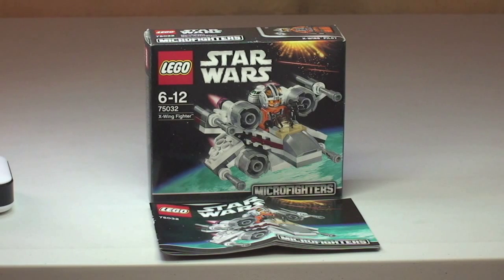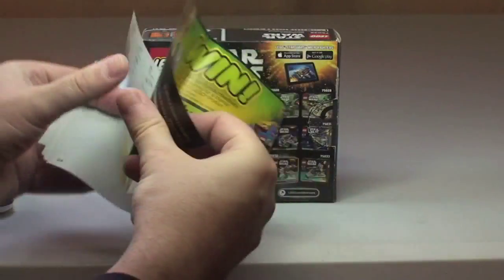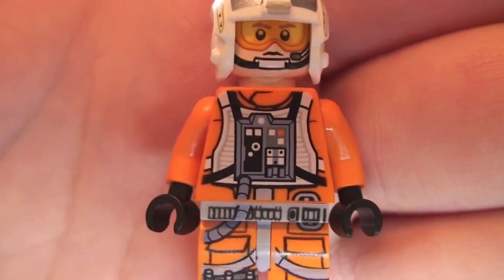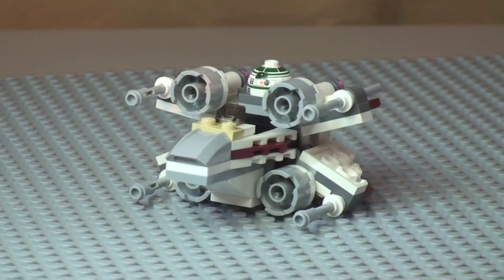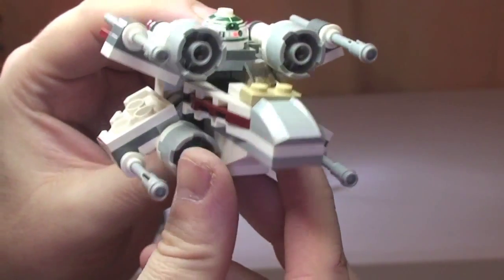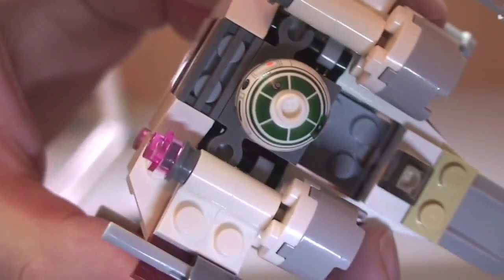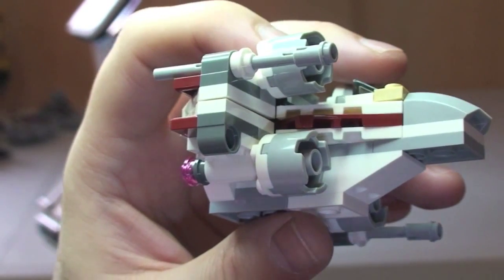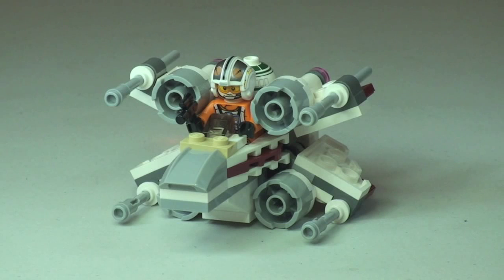LEGO Star Wars X-Wing Fighter 75032 Winter 2014 Microfighters s